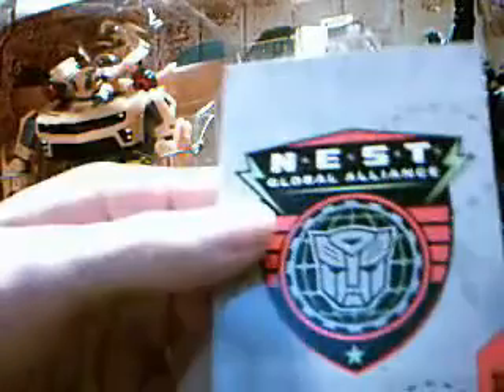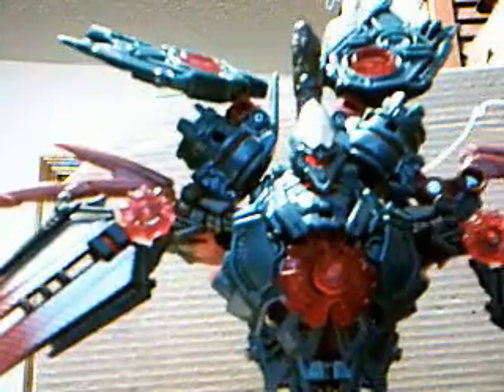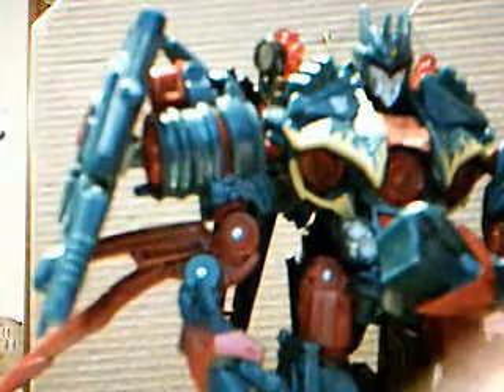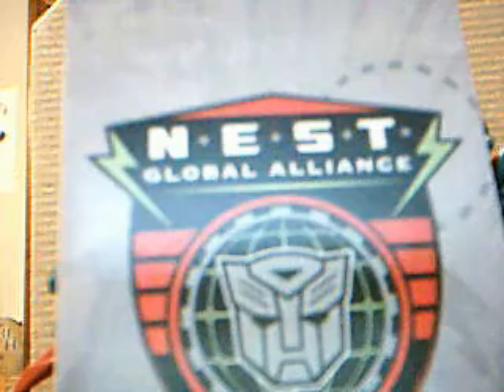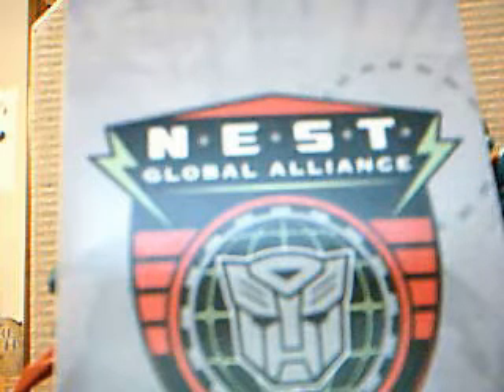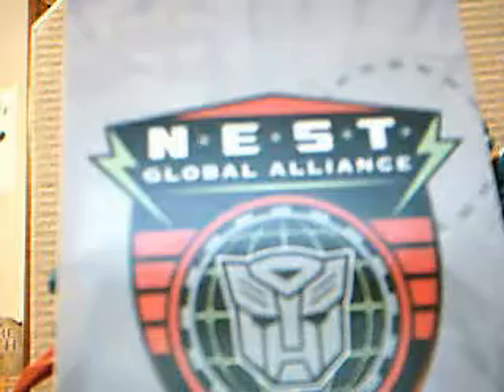Battlefield Bumblebee and Infiltration Soundwave Pack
The Nest Global: Alliance Battlefield Bumblebee and Infiltration Soundwave  Pack are covered.

It's a great set if you don't mind repaints.